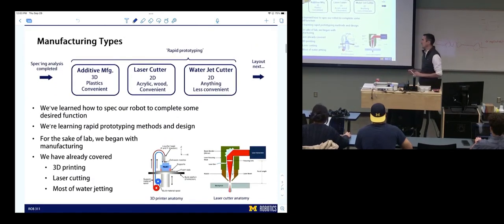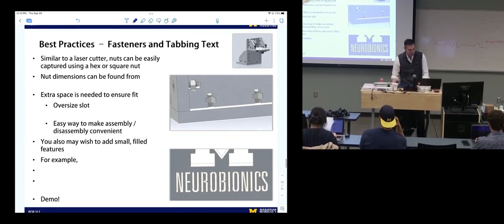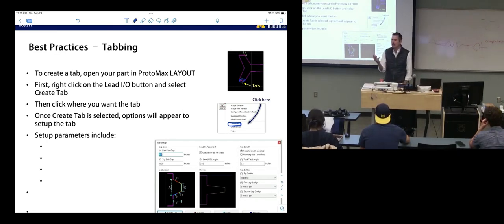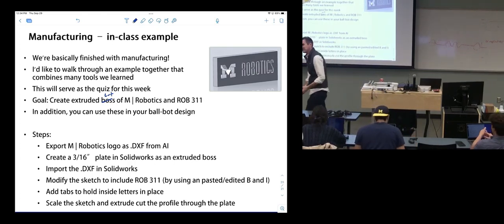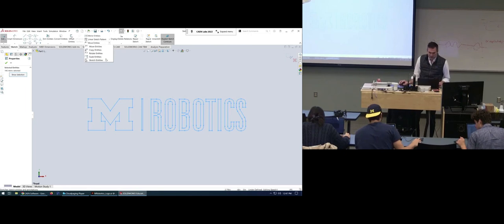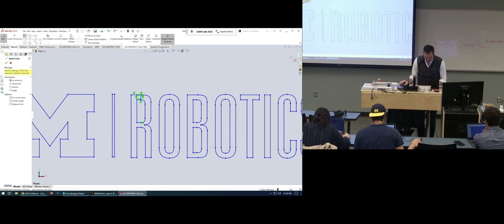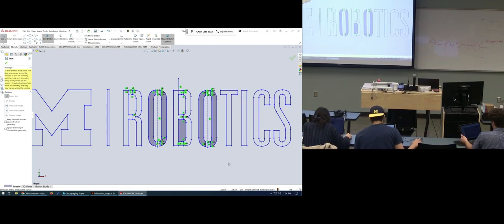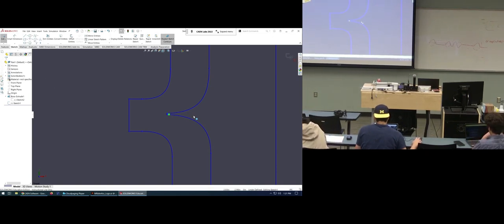ROB 311 Fall 2022: Manufacturing best practices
This is ROB 311: How to Build Robots and Make Them Move.

In this lecture:
• creating .DXF files
• water jet cutting
• manufacturing best practices

This course ran in Fall 2022 at the University of Michigan Robotics Department. It is part of the undergraduate robotics major, and focuses on the modeling, specifying, designing, manufacturing, and controlling of a ballbot–a small three wheeled robot that balances atop a basketball.

In this course, students learn:
• how to determine the proper design for an application, including proper motor, transmission, and mechanics
• how to design something and machine it
• how to predict its performance and the characteristics of a system
• how sensors and microcomputers work to control a robot
• how to write control strategies for a microcomputer
• how to control multiple axes with multiple tasks